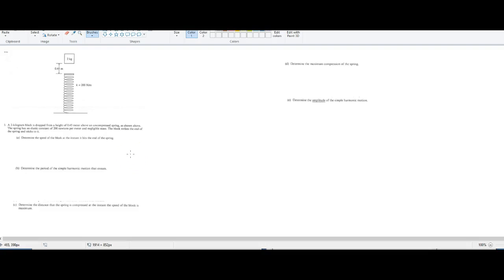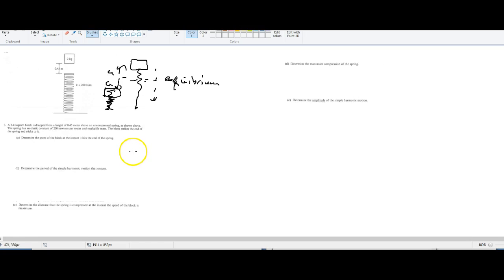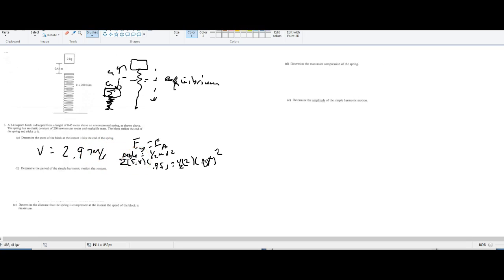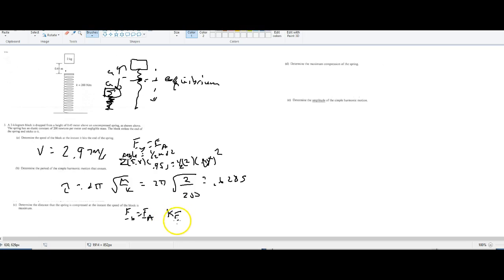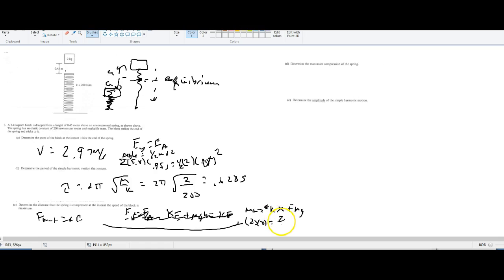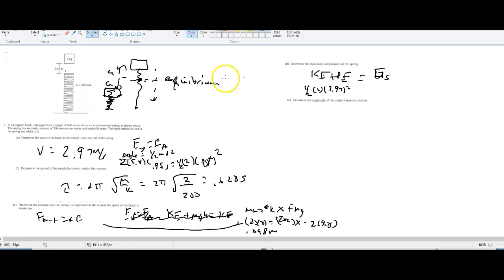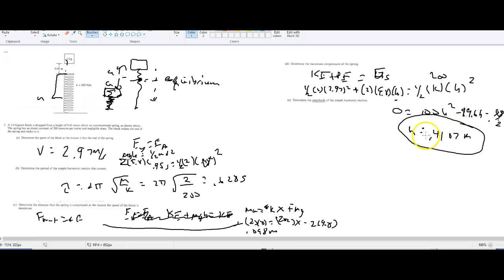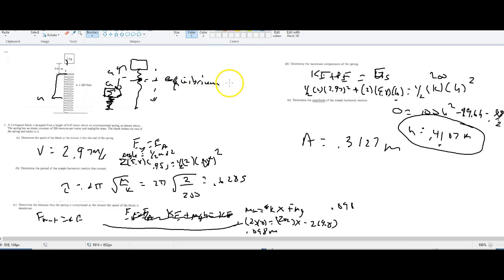FRQ A 2 Phys 1 done toss